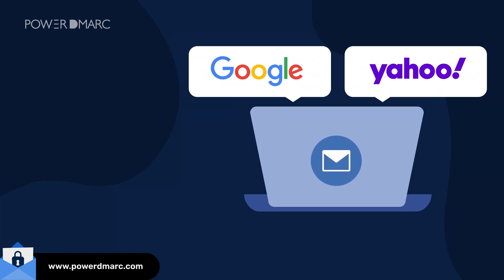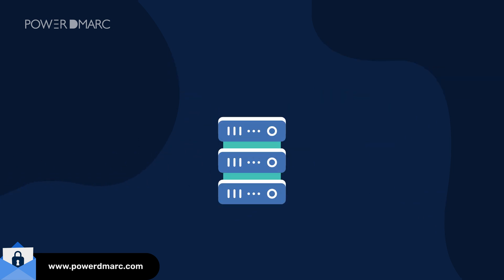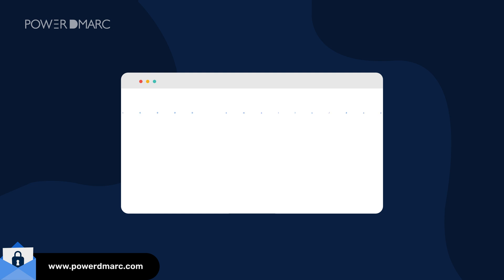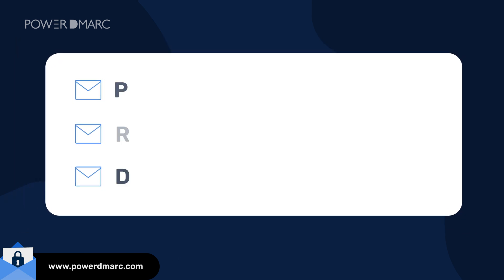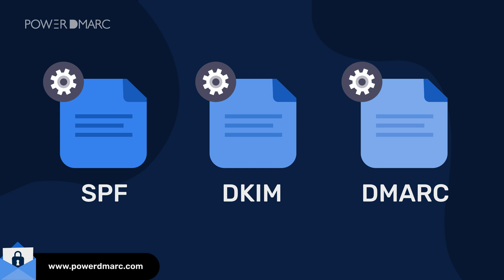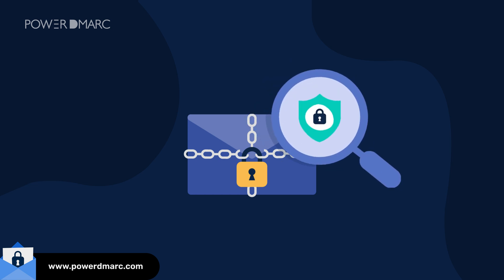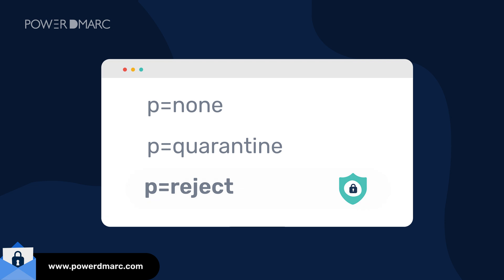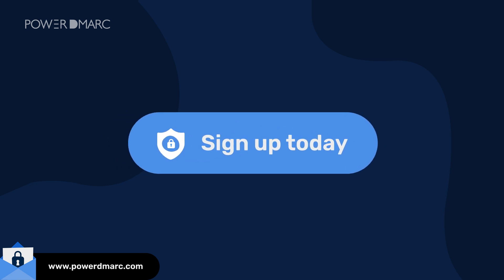Is Google & Yahoo Bouncing Your Emails? Fix It for Good (2024 Email Authentication Update)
📧 Frustrated by email bounces from Gmail and Yahoo in 2024?

You’re not alone! 🚫📤 Major email providers have introduced stricter sender rules, which can mean more of your emails get flagged or bounced.

🎥 In this video, we’ll walk you through the new requirements, break down why your emails might be getting blocked, and provide step-by-step solutions to help you fix this issue for good! 📬✅

🛠 Ensure your messages always reach the inbox—watch now to stay informed and boost your email deliverability! 👀

Timecamp:
00:00 Gmail & Yahoo Bouncing started bouncing emails (It's Not Your Fault!)
00:14 New 2024 Rules Causing Email Bounces in Gmail & Yahoo
00:35 Fix Email Bounces with Email Authentication (SPF, DKIM & DMARC)
00:45 PowerDMARC: Your Easy Fix for Gmail & Yahoo Bounces